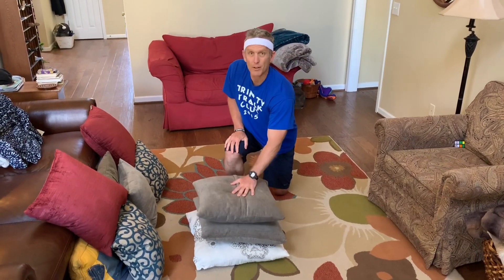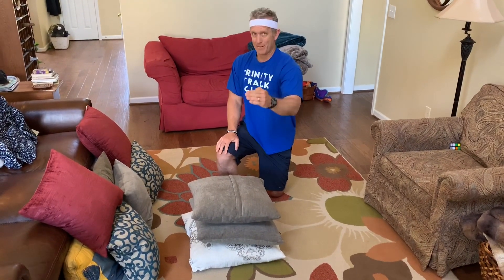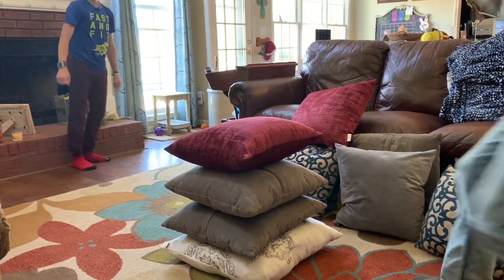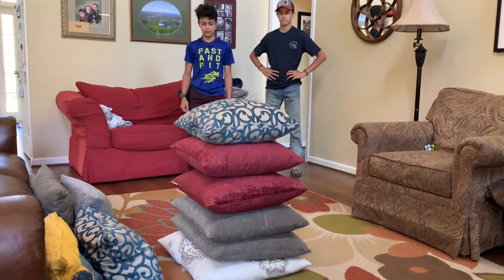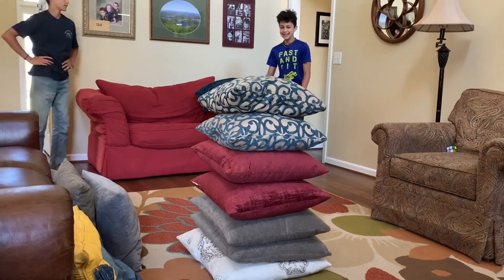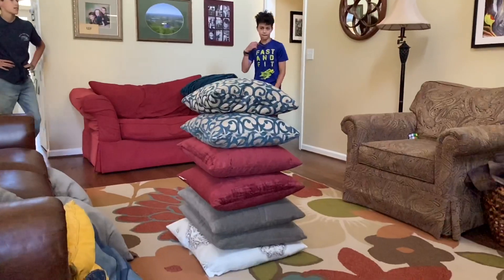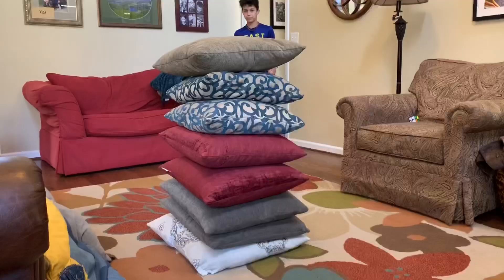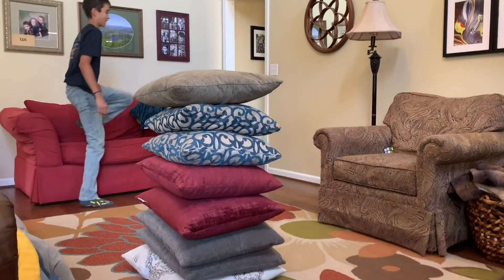The Pillow High Jump